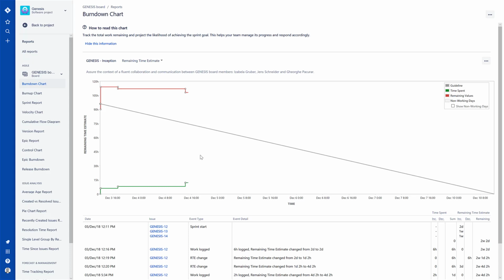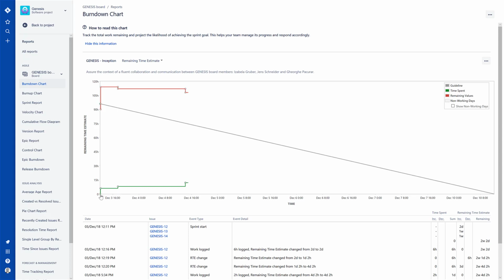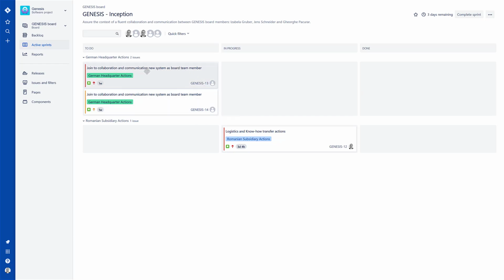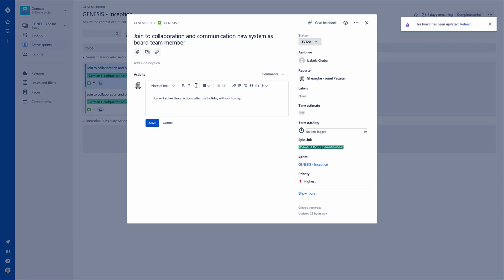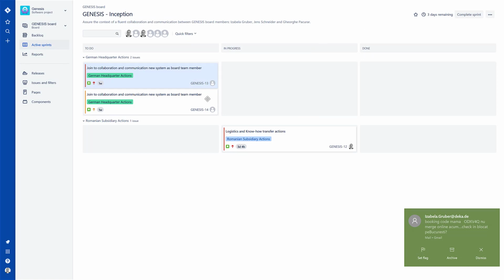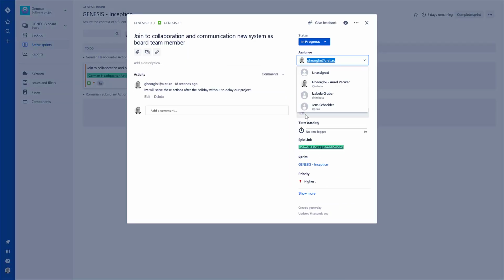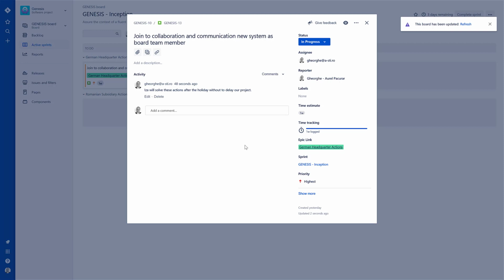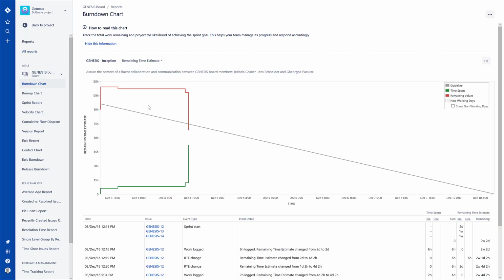JIRATutorial_HowToSeeProjectStatusUsingBurndownDiagram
Understand burndown diagram in agile scrum and JIRA and see how it works.